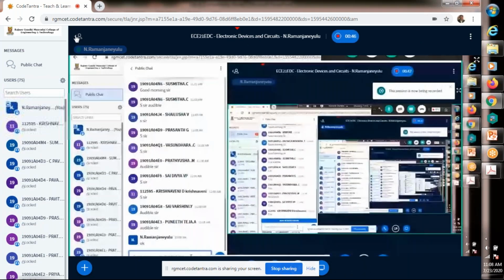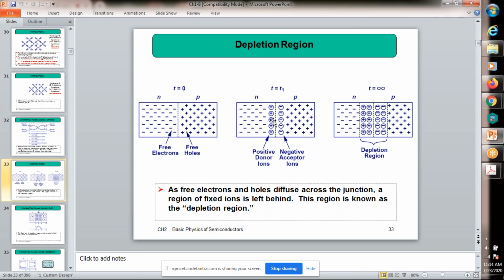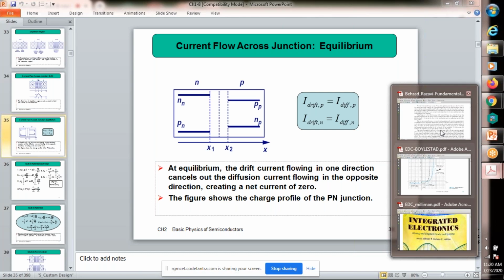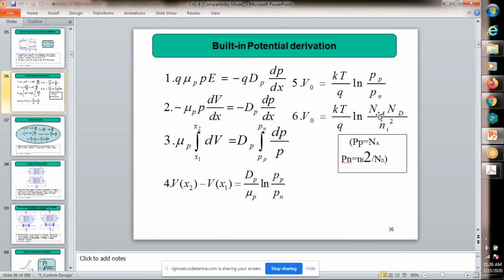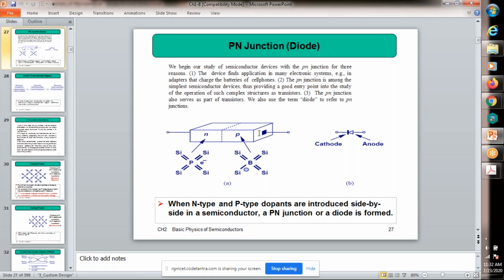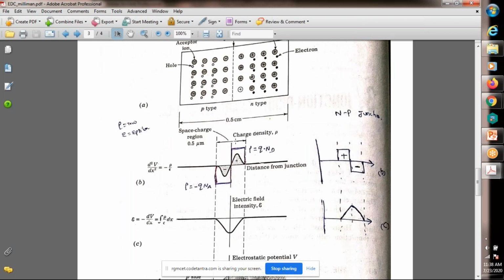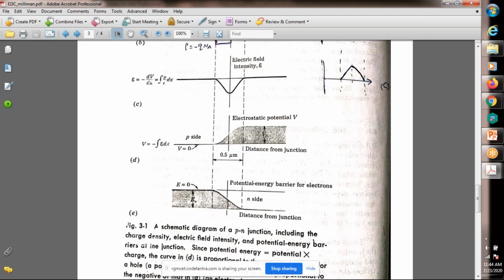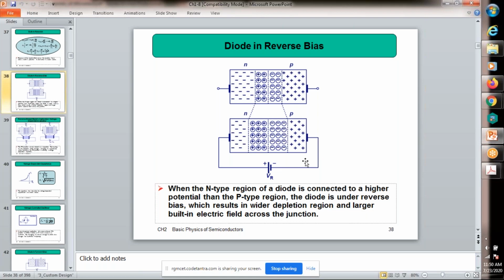EDC _Class7_PN Junction:-PN Junction in Equilibrium,Built-in Potential derivation.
Charge density,Electric field intensity and Potential.